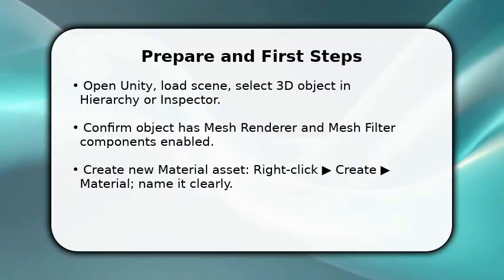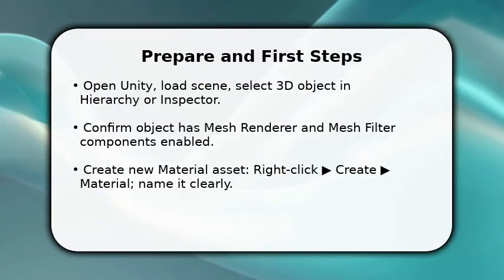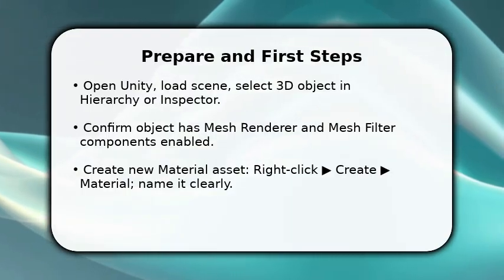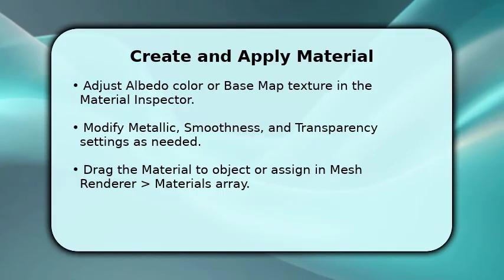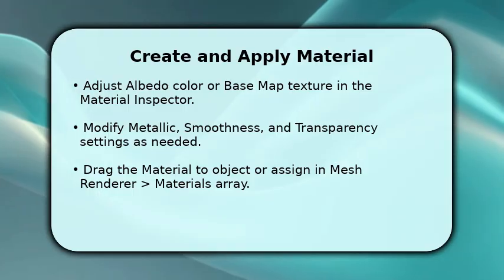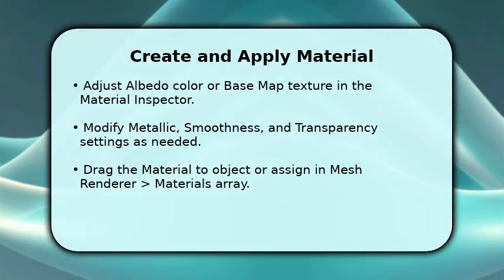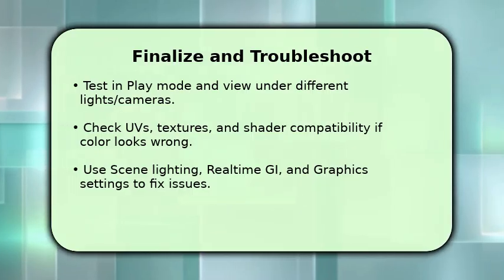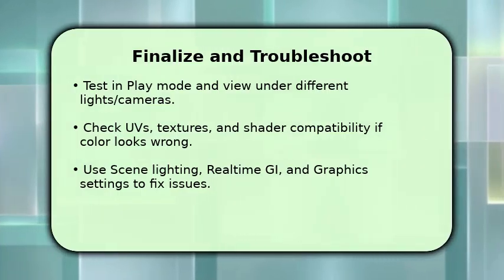How to Change Color of 3d Object in Unity - Full Guide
How to Change Color of 3d Object in Unity - Full Guide | 🔒 Surfshark VPN Deal — Stay private and secure. $1.99/mo + 3 Months Free ▸

Dive into the world of Unity and learn how to change colors on a 3D object with our comprehensive guide. Perfect for game developers, artists, or anyone interested in enhancing their visual projects within this powerful engine.

change color, Unity, 3d objects, color adjustment, game development tutorial, visual effects for Unity, material properties in Unity, texture mapping techniques